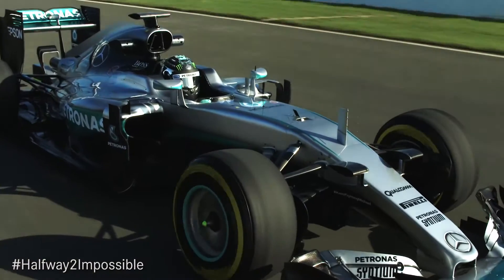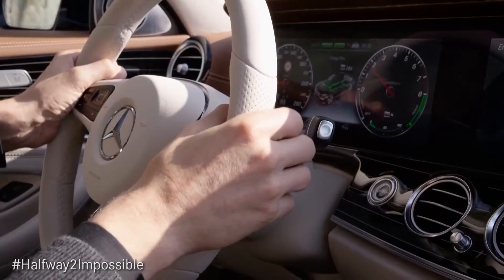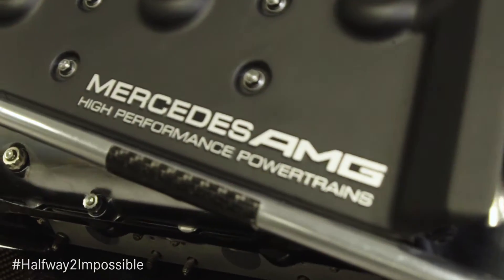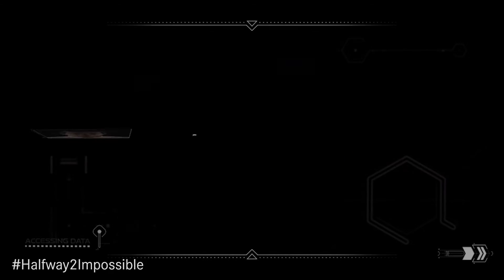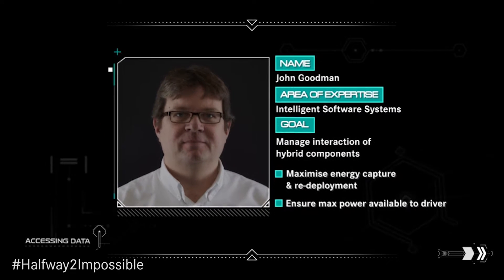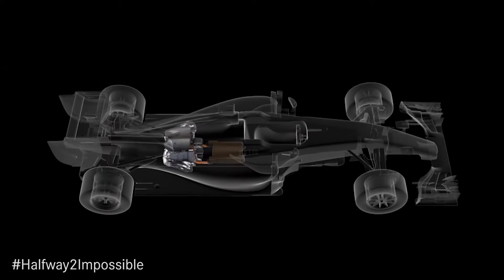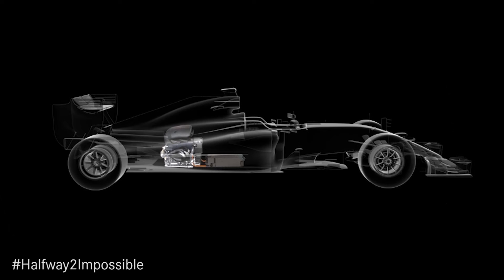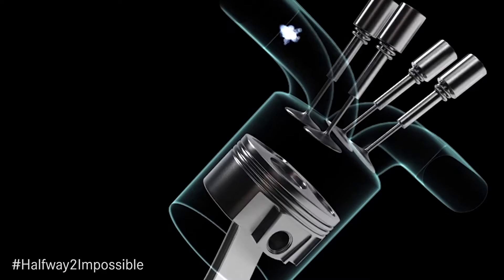43 Trillion Calculations! Explaining F1 Power Unit Electronics!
In part four of the Halfway2Impossible series, we discover how the team at Mercedes AMG High Performance Powertrains (HPP) manages the complex interactions and energy flows between the Hybrid ERS (Energy Recovery Systems) and Internal Combustion Engine (ICE) at the heart of the Mercedes-Benz F1 Power Unit!

In the quest for the unattainable ideal of perpetual motion, Silver Arrows Formula One engineers at HPP have managed to improve the thermal efficiency of the internal combustion engine two hundred times faster and further than all engineering endeavour in the preceding 140 years. Don’t forget to check out the other three episodes in this four part story of remarkable endeavour, as we seek Halfway2Impossible.